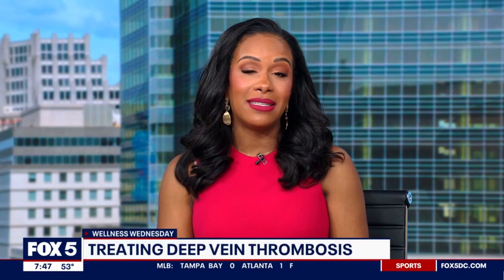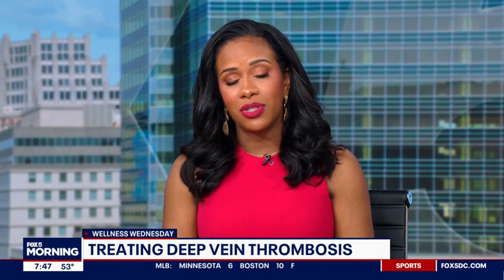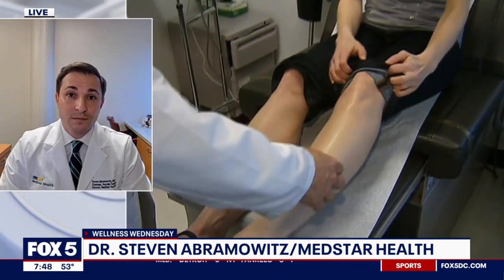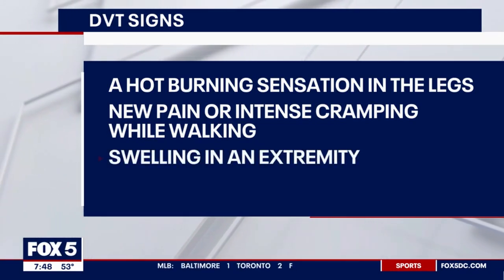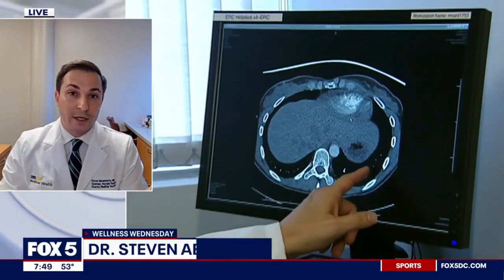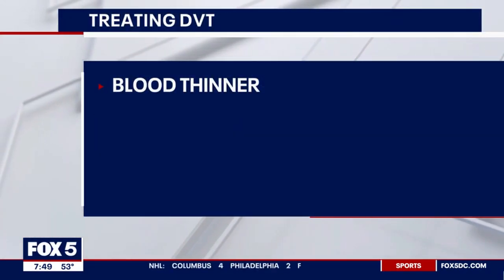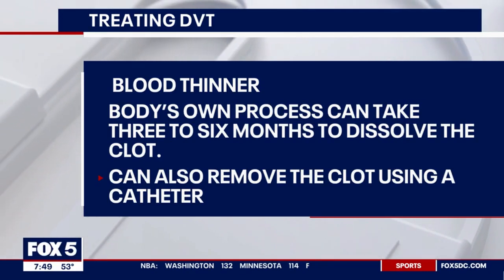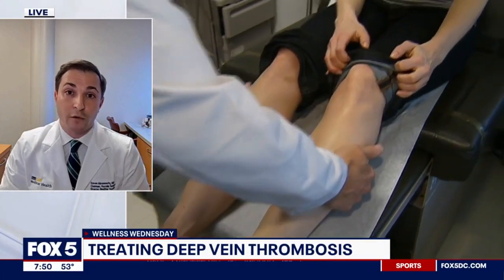Deep Vein Thrombosis: Symptoms, Causes, and Treatment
Deep vein thrombosis is when a blood clot forms in a deep vein, usually in the leg. DVT is common and can be dangerous when these clots break off and lodge in the lungs. Dr. Steven Abramowitz discusses the signs, symptoms and treatment options for DVT with @fox5dc.